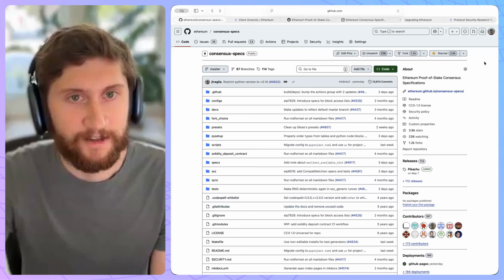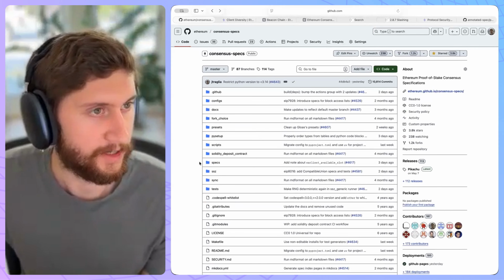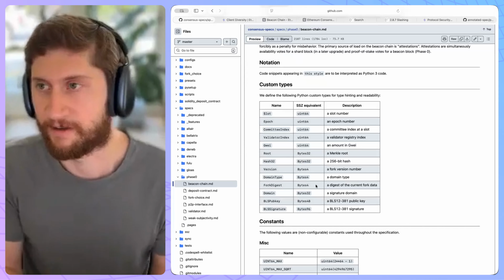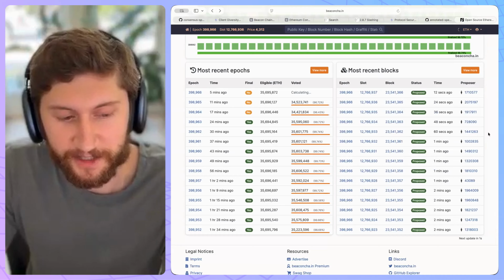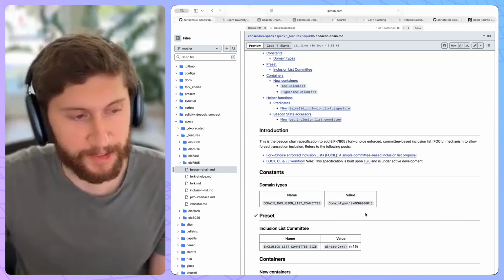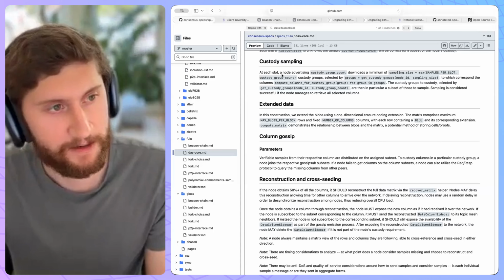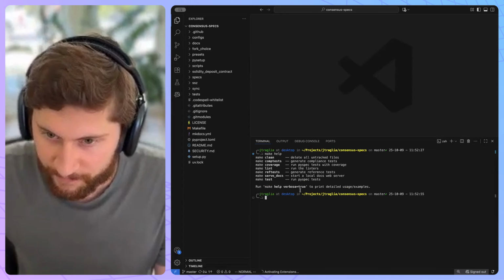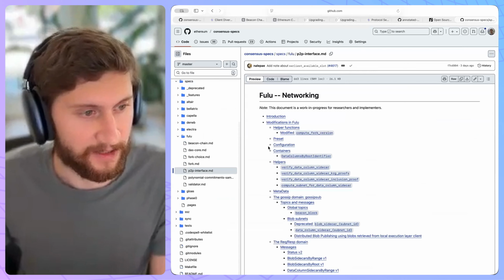Understanding Ethereum's Consensus Specs & Security with Justin Traglia | WiEP Cohort 04 Week 05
Welcome to the Cohort 4 Week 5 of the WiEP Study Group! 🚀👩‍💻

In this session, Justin Traglia provides an in-depth exploration of Ethereum's consensus specifications and security protocols. He discusses the intricacies of the consensus layer, the role of validators, and the importance of maintaining network integrity. The session also covers practical insights into Ethereum's development process and resources for further learning.

Become a part of our vibrant community on Discord! Get the latest updates on meetings, events, and connect with fellow members.

📚 RESOURCES & MATERIALS
All the links you need to follow along and contribute.

👉🏻 Chapters:
00:00 Introduction to Ethereum Consensus and Security
02:16 Development and Upgrades of Specifications
05:57 Resources for Understanding Specifications
07:25 Exploring the Specifications Repository
08:57 Understanding Validators and Their Roles
09:56 Fork Choice and Decision Making
11:12 Peer-to-Peer Communication in Ethereum
11:39 Validator Specifications and Responsibilities
12:26 Understanding Epochs and Block Processing
13:50 Importance of Specifications for Client Implementation
14:18 Block Headers Explained
14:50 Understanding Blockchain Structure
17:34 Epochs and Their Significance
19:56 The Gossip Protocol in Blockchain
22:08 Connecting APIs to Blockchain
26:12 Debugging Attestations in Blockchain
28:09 Navigating Resources for Learning Blockchain
33:16 Understanding Specification Changes
33:43 Learning Resources and Strategies
34:54 Navigating Consensus Specifications
35:37 Gossip Protocols Explained
36:27 Approaching Specification Updates
37:02 Executable Specifications and Testing
38:14 Running Tests Effectively
39:46 Contributing to the Project
41:12 Utilizing Tests for Client Implementation
42:14 Engaging with the Community
43:39 Understanding Python Requirements
44:14 Final Thoughts and Encouragement